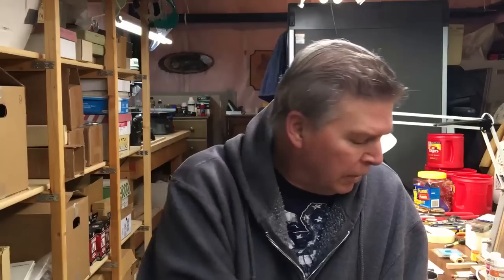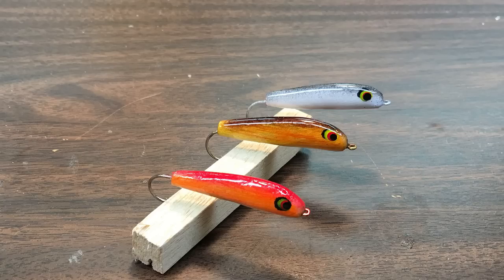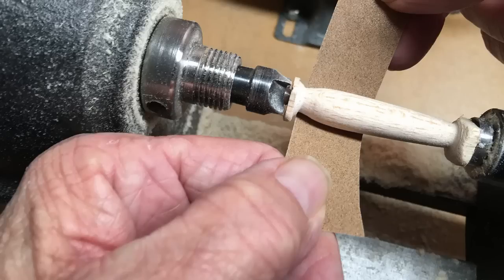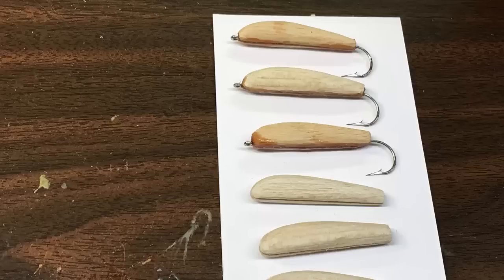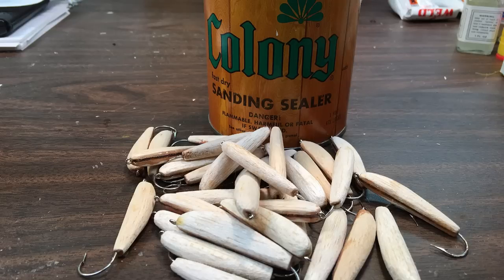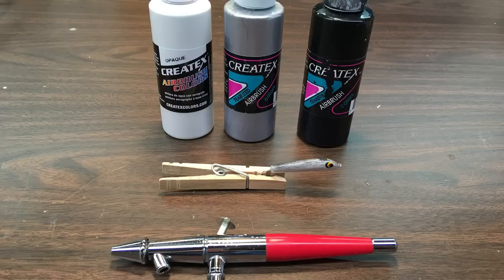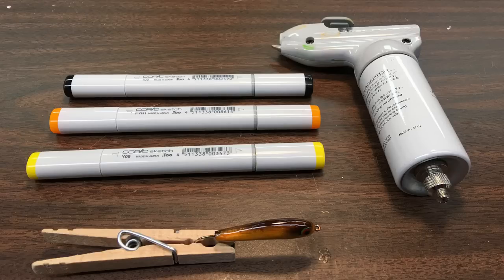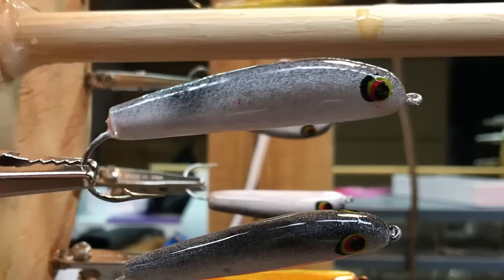The BEST Epoxy Resin for fishing Lures!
ArtResin does not yellow!  Seriously.  No VOC's and no odor.  1:1 mixing ratio, excellent bubble release and the hardener is as clear as water - and doesn't yellow in the bottle either like all the other.  Super durable.